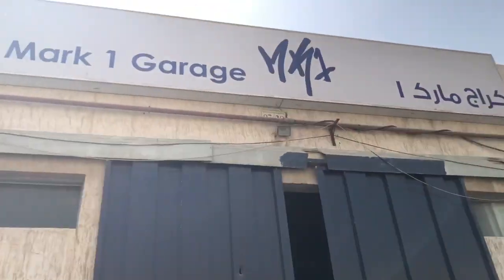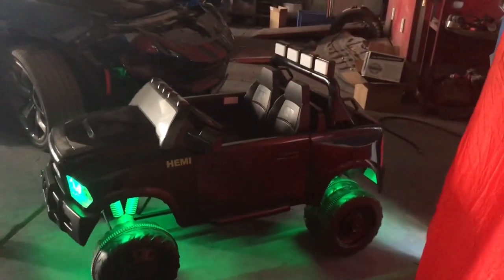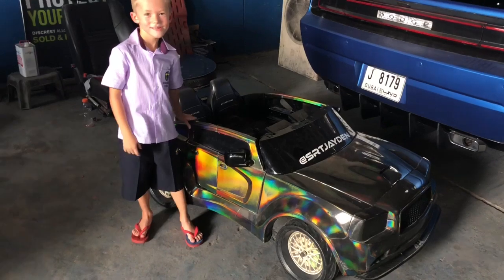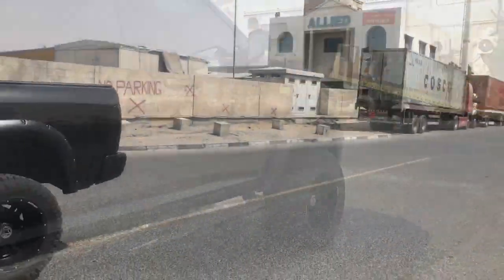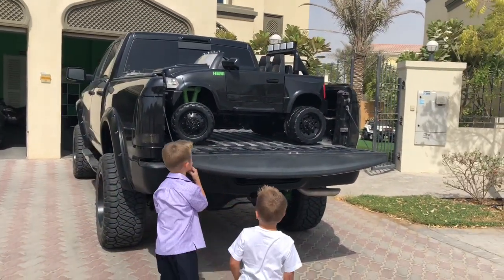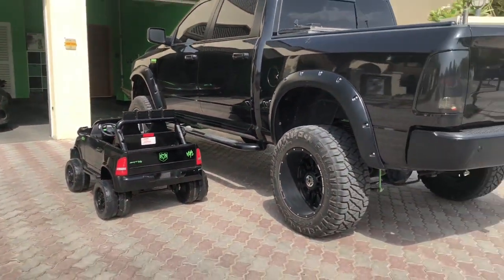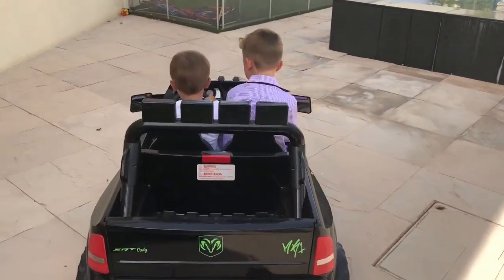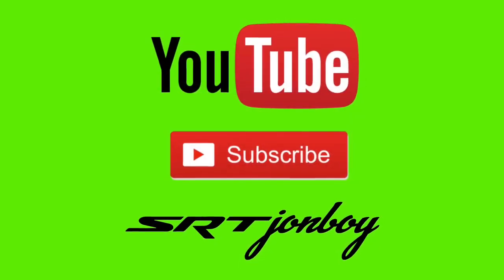Custom KidTrax Dodge Ram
My pages:-